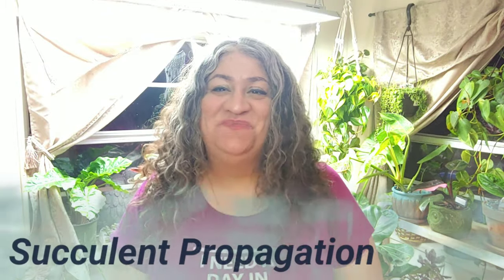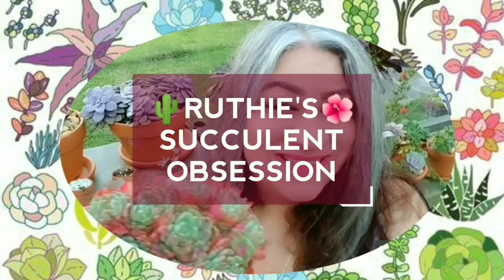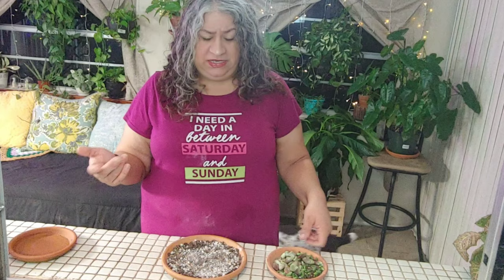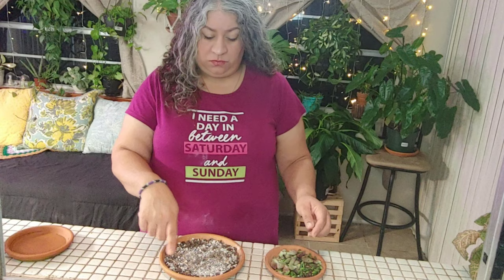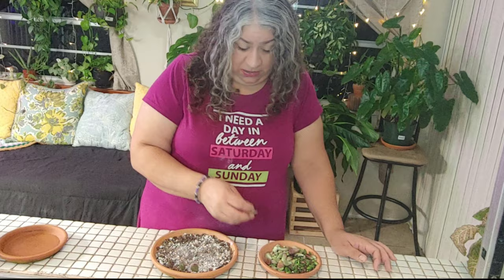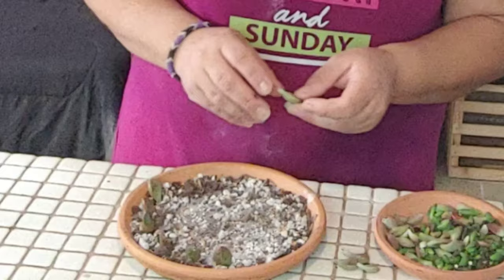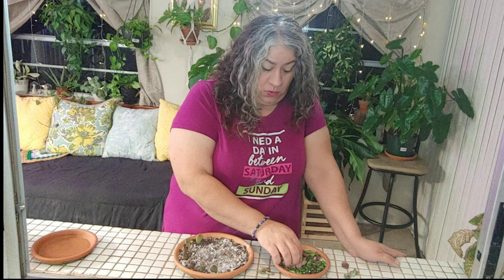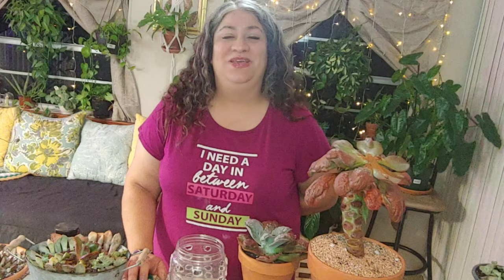Propagate succulents from leaves and cuttings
Check out how to propagate succulents from leaves and cuttings. Also, how to behead a succulent when they get leggy and make more succulent babies. These are great ways to increase your succulents to share, sell, or grow your collection.

Link to Sashka company which provided me bracelet I am wearing

🐛🐛Plant Pest Control🐛🐛
Bonide Granules 🐛
Bonide Neem Oil🐛
Bonide systemic🐛
Diatamascous Earth🐛
🌿🌿Soil mixture items🌿🌿
🌿Chicken Grit
🌿Great pumice for soil
🌿Soil moisture pH, light meter
🌿Turface for succulent mix
🌿Horticultural charcoal
🌿Alaska Fish plant fertilizer
🌿Cute Puppy 3 pots
🌿Link to cute eggshell planter 🥚-
🌿Easybright 100w growlight
🌿Hoya Carnosa/Hindu Rope
🌿Super cute 6 owl planters
🌿All I need is this plant tshirt
🌿My favorite! Succulent toolkit
🌿4 pack Macrame plant hanger
🌿Levoit cool mist plant Dehumidifer
🌿Clamp 2 head LED grow light
🌿A frame pinewood 3 tier shelf
I am so thankful that viewers are enjoying my obsession with plants 😊👍.